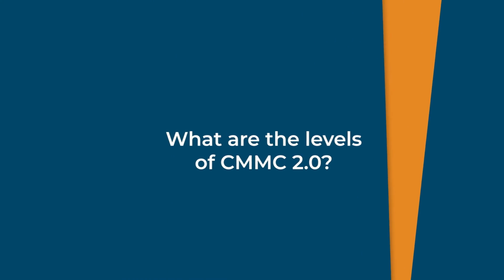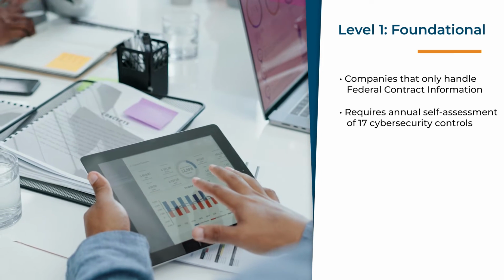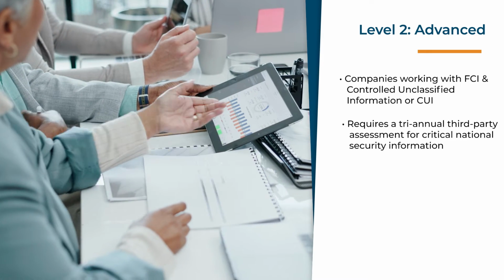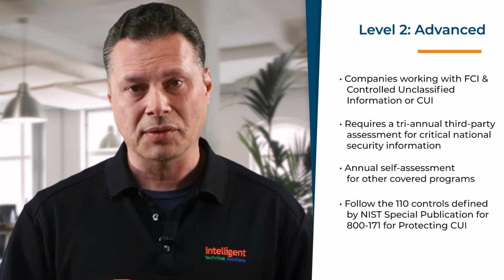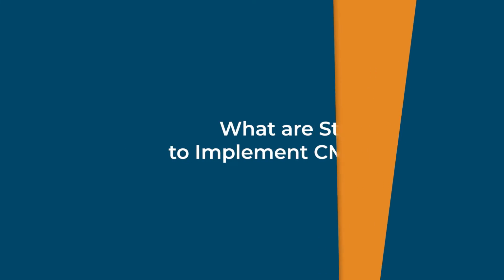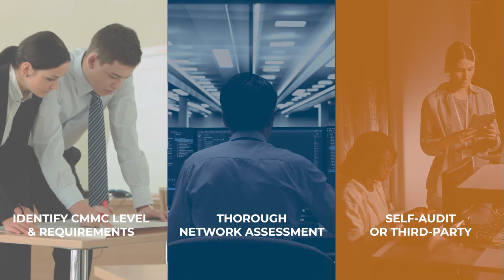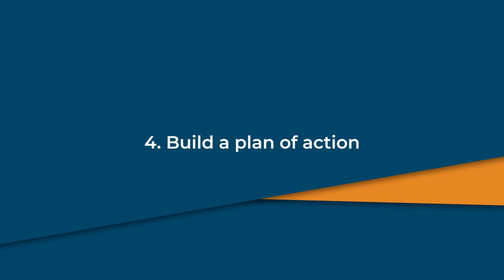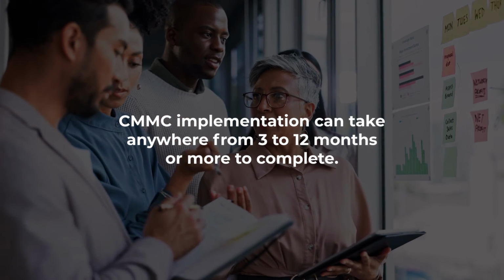What is CMMC 2.0?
As cybersecurity gets more complex, government agencies have updated the Cybersecurity Maturity Model Certification or CMMC 2.0 guidelines. Contractors who work with the Department of Defense are forced to bolster their cybersecurity or lose their business to other competitors. In this video, we'll break down what the updates to the CMMC 2.0 are and whether your business needs to comply with it.
0:00 - Introduction
0:42 - In this video, you'll learn:
1:00 - What is CMMC 2.0?
1:42 - What are the levels of CMMC 2.0?
3:07 - What are the steps to implement CMMC 2.0?
4:35 - What to do next